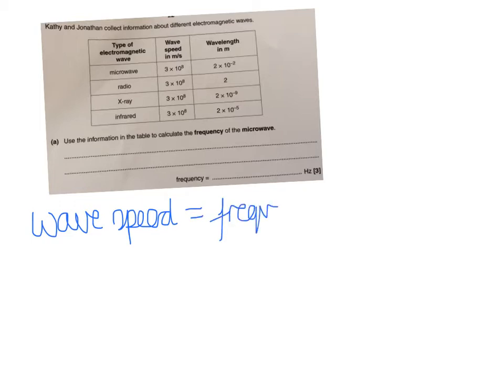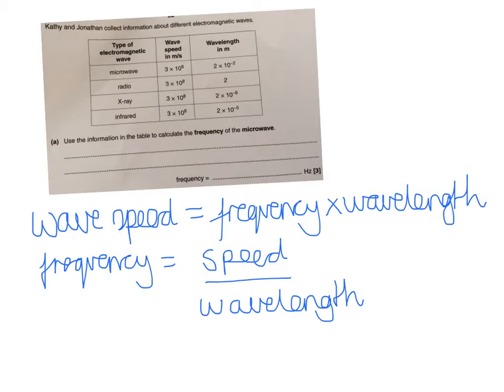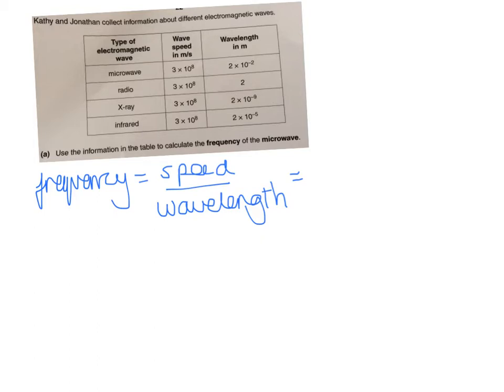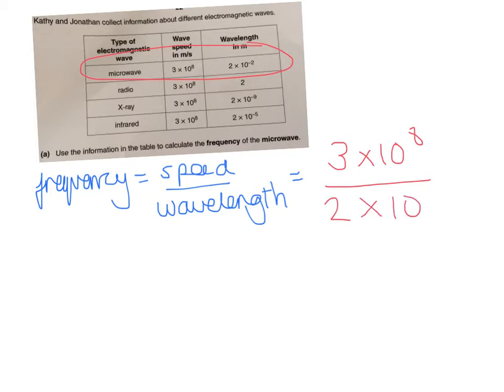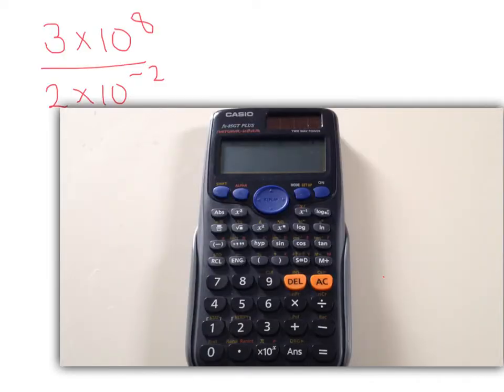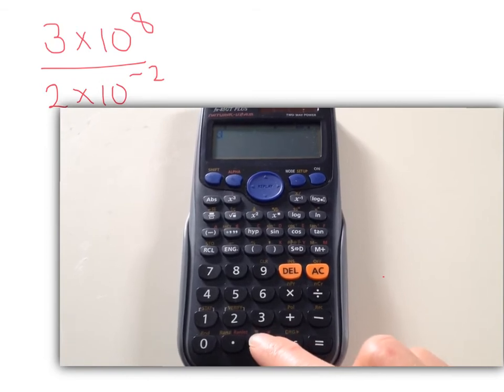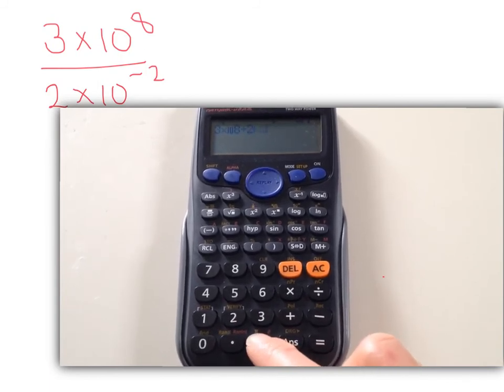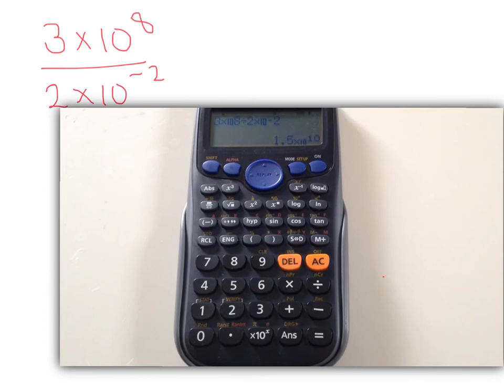Using a calculator for standard form Qs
Example of an OCR gateway exam question and how to use the calculator to input the numbers.